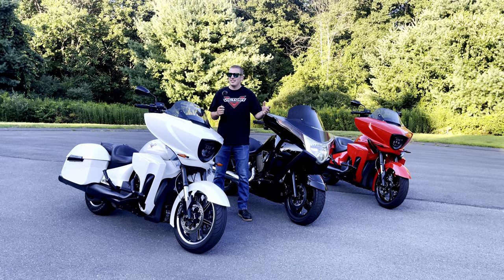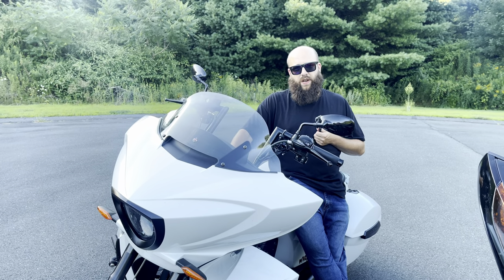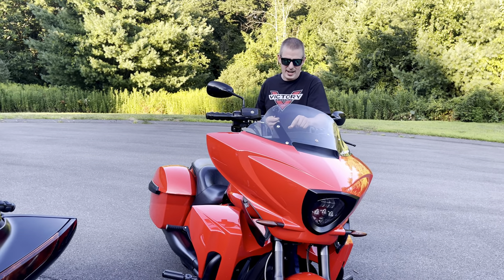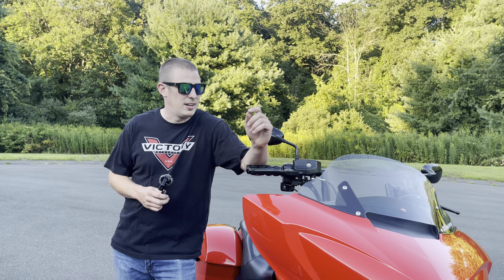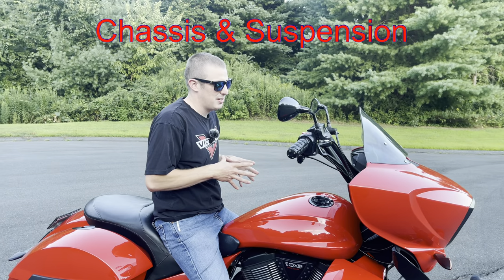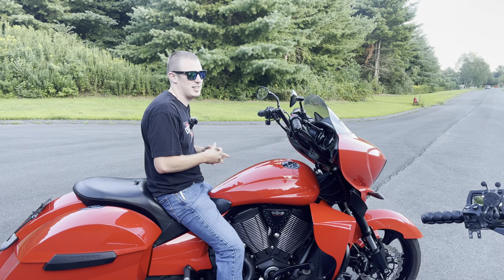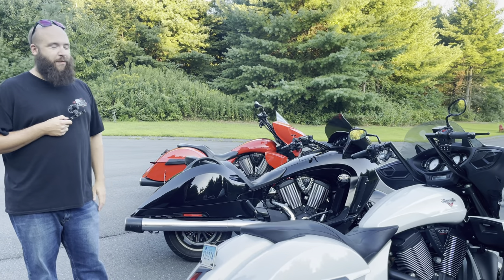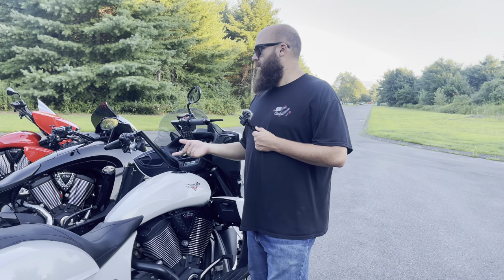5 Things we LOVE about Victory Motorcycles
PART 1:
With a collective 201k miles on these Victory's, we go through some of our favorite details of our bikes.